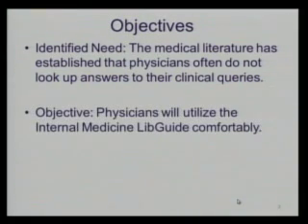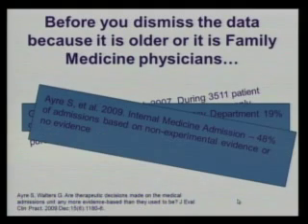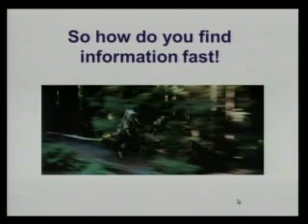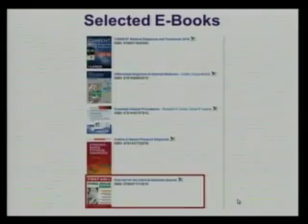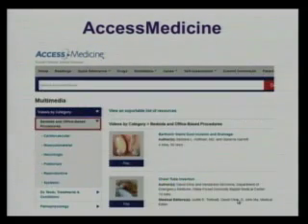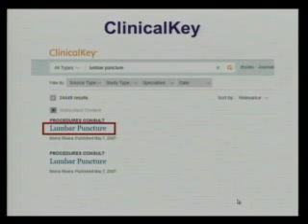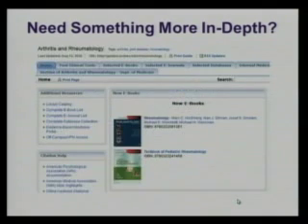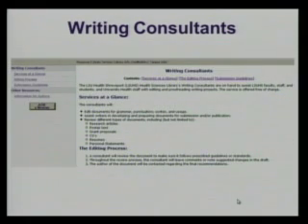Medicine Grand Rounds 8-18-15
"These are the resources you are looking for!"
Julia M. Esparza, MLS, AHIP
Associate Professor/Clinical Medical Librarian